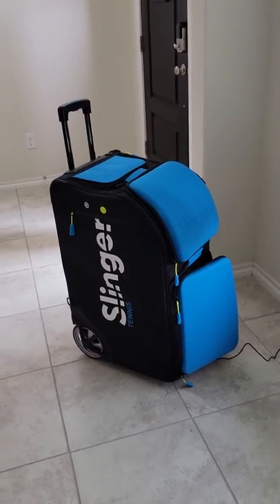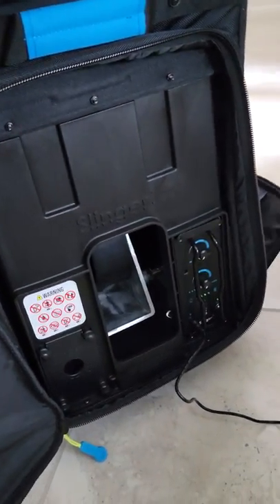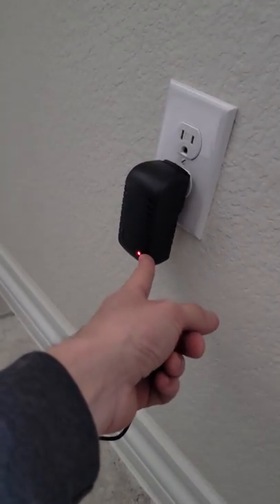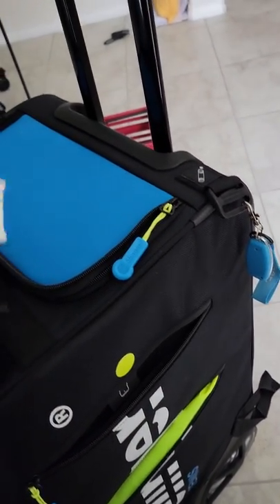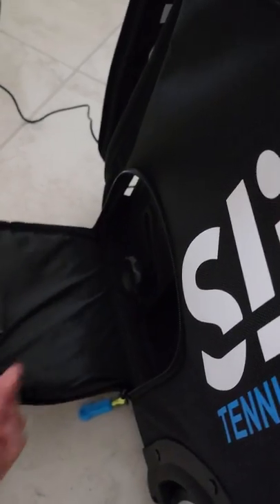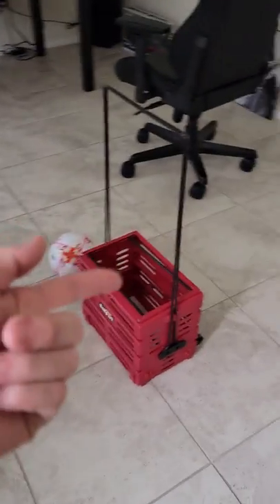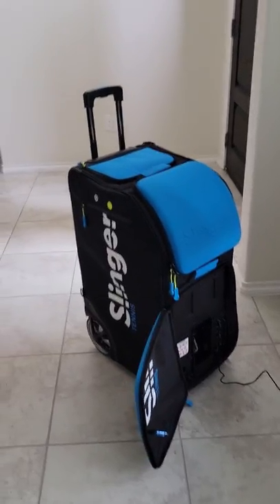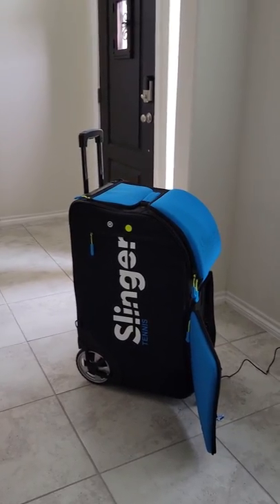Slinger bag tennis ball launcher unboxing and quick setup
So I ordered a slingerbag tennis ball machine for my daughter and I just wanted to make a quick video of the unbox and quick setup for you guys. Let me know if you have any questions and I hope this video helps!